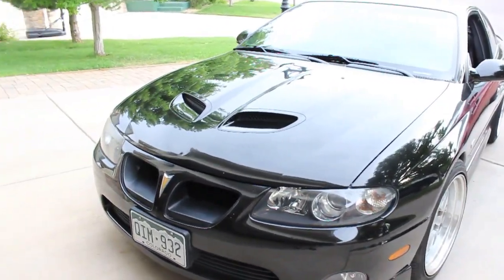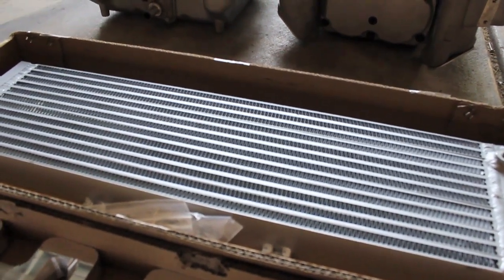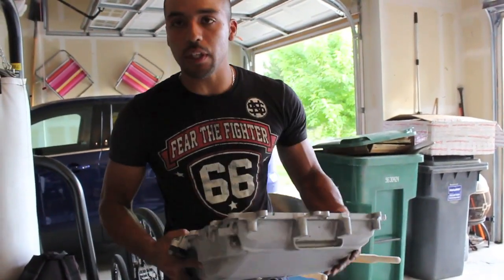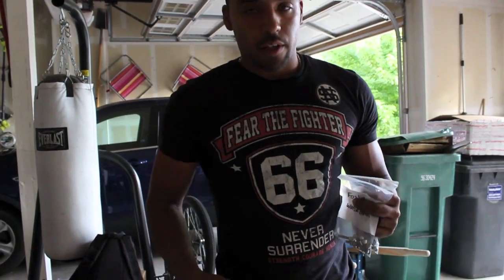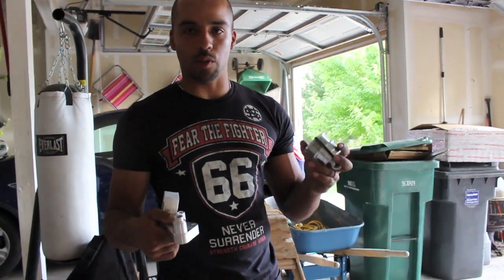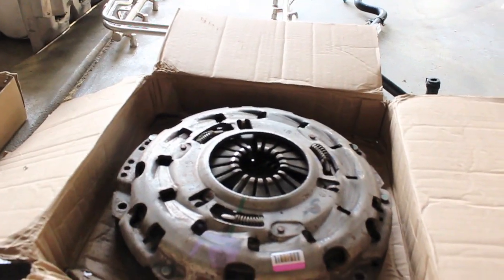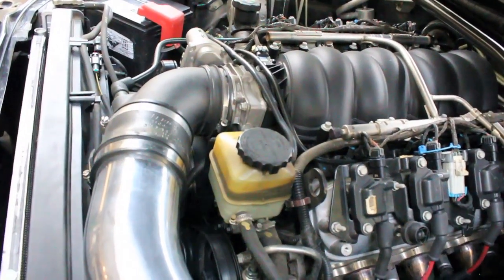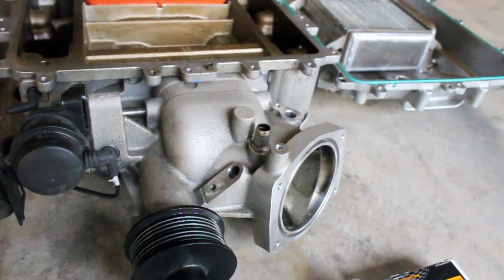GTO LSA SWAP PARTS LIST!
in this video i go over the majority of the lsa parts needed to install a lsa supercharger into your gto. all the info shared is to the best of my knowledge and if anything is incorrect feel free to let me know in the comments below. also if this video is helpful for you please let me know!

lsa fuel rail

dw300c fuel pump

head adapters

cx racing heat exchanger

ls7 clutch

lsa supercharger

heat exchanger pump

lsa injectors

boost gauge

aem afr gauge

zl1 lid

an -6 braided fuel lines